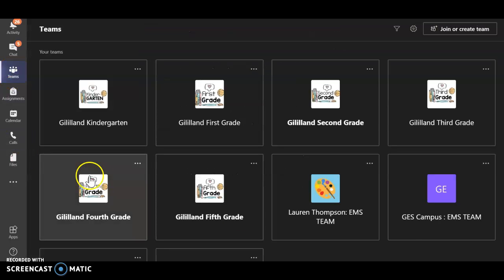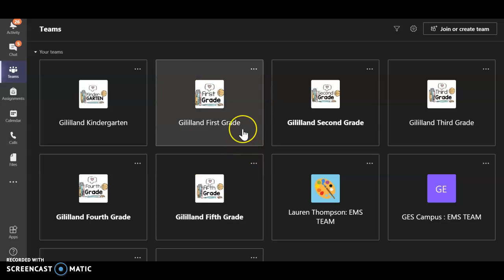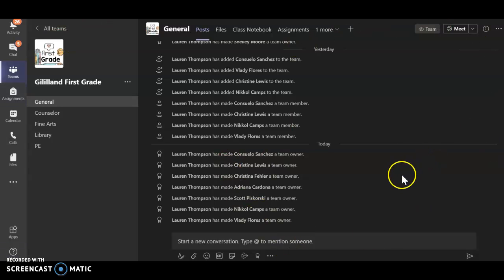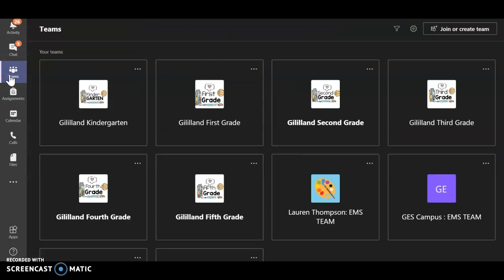How to Access Different Teams